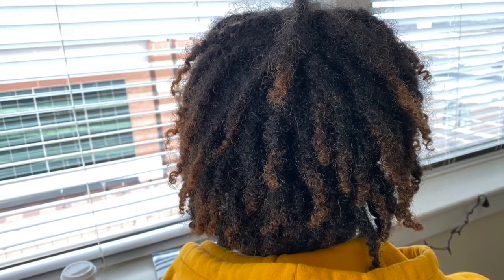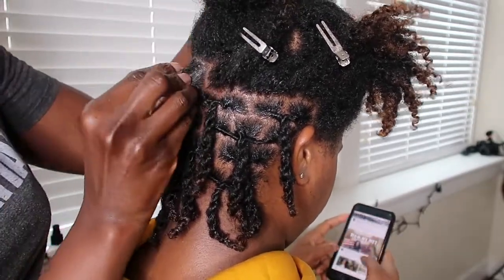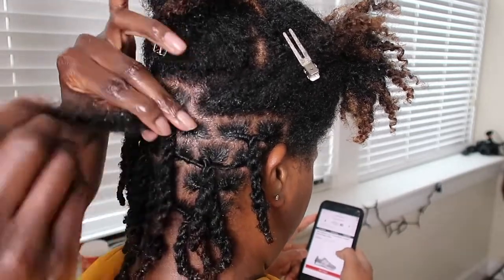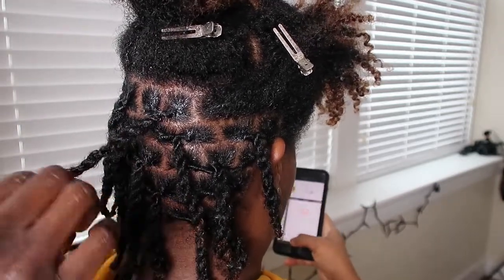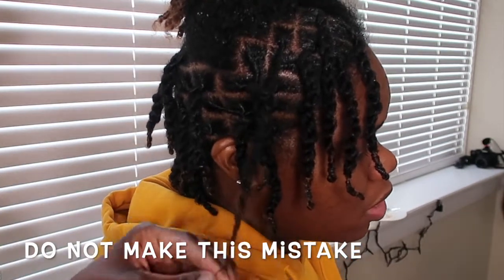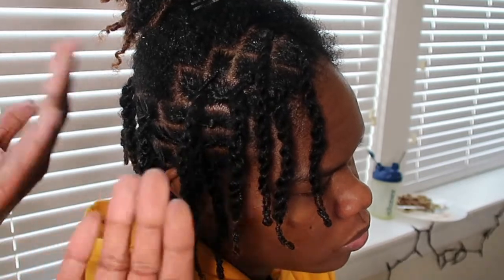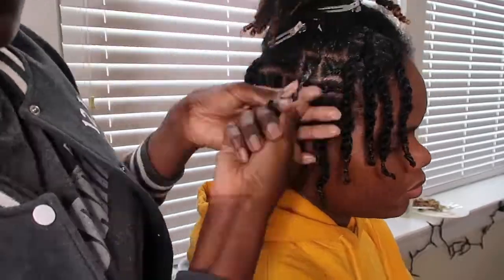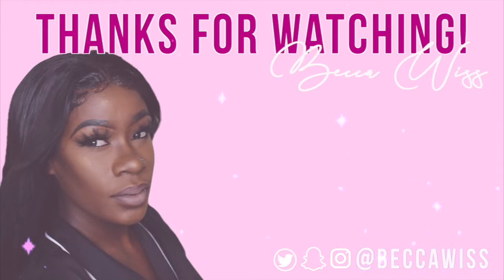Loc Rope Twist || Loc Two Strand Twist Tutorial || Becca Wiss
Hey Wiz Fam!
This is a SUPER EASY Loc Rope Twist Tutorial or Loc Two Strand Twist Tutorial as some call it! In this video I show you the do's and dont's of loc rope twist. If you follow my easy steps and avoid some common errors you will achieve the most perfect loc rope twists / Loc two stand twist.
if you're curious, my client started her locs with two strand twists.

 If you haven't already seen my One Year Loc Journey on Two strand Twist Locs video, then here's the link :

My new upload schedule is 2 times per week on every Wednesday and Sunday, so make sure that you turn on your post notifications so you be notified every time I upload a video.

A little about me:
- Island girl from The Bahamas born and raised and currently living in the US
- I'm a momma to one fur baby.
- Im a practicing RN for 7 years now :)
I've made a video a while back about where you can get to learn more about me. Be sure to watch those and tell me what you think.